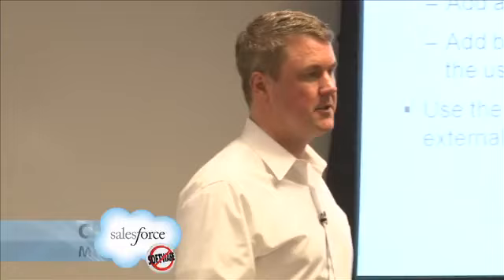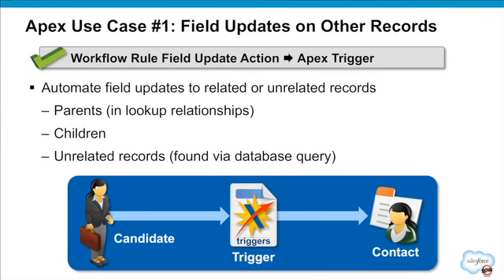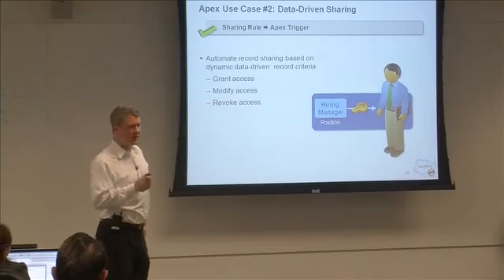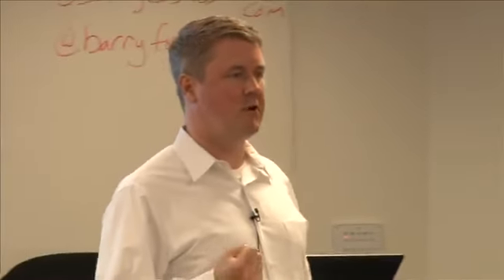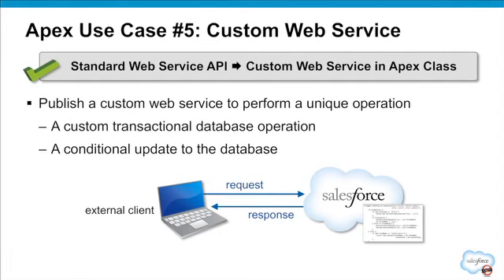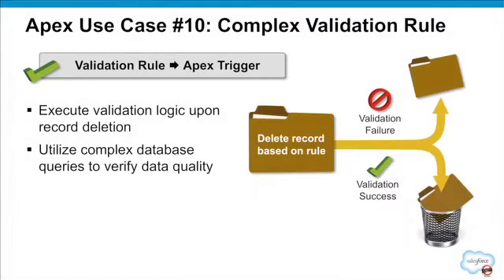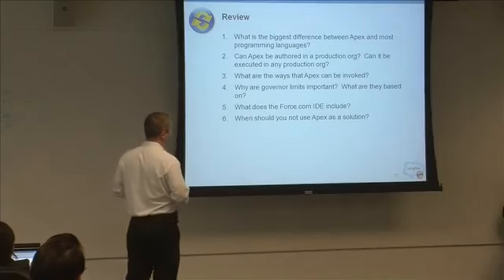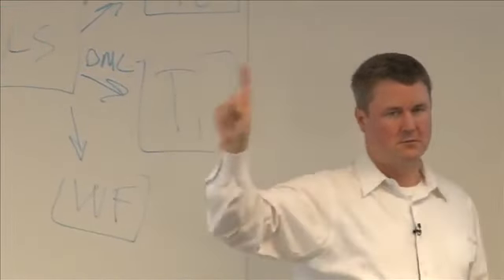Episode 4 When to Use Apex